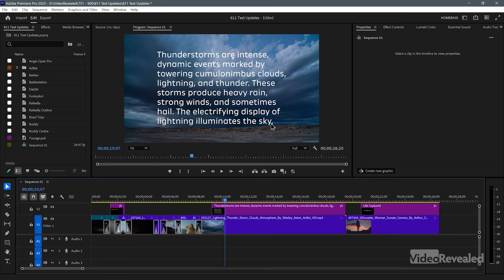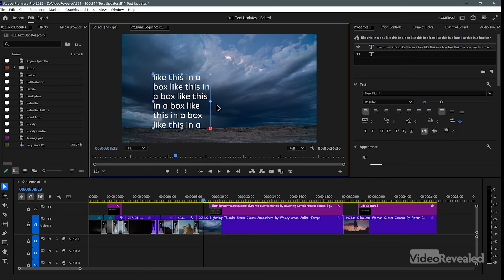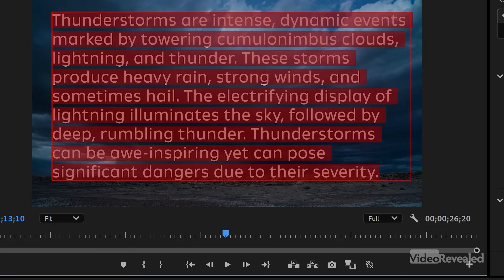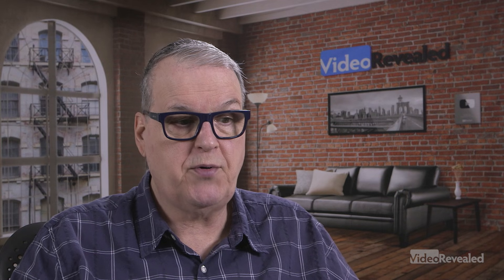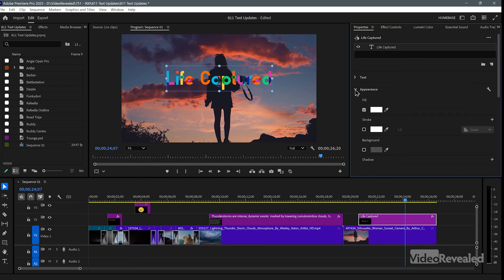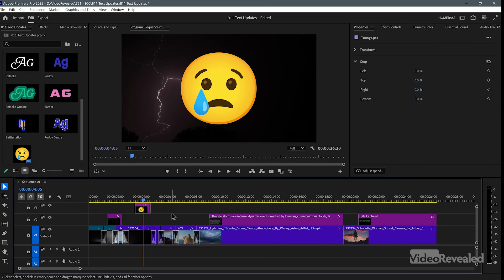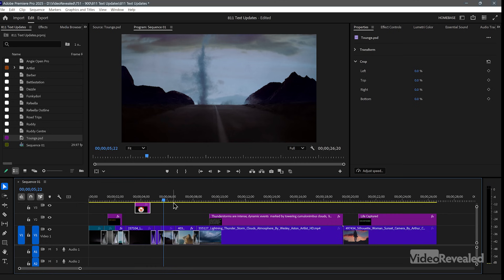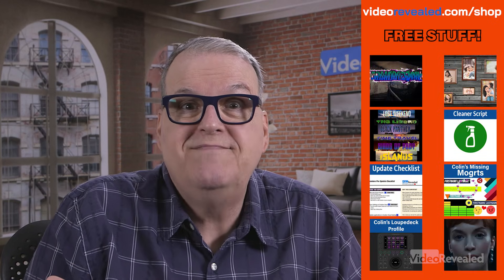New Text Updates in Adobe Premiere Pro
This tutorial shows you all the new updates for text in Premiere Pro including color fonts support, point and paragraph text options and color emojis. It also offers a work around for using color emojis on Windows.

Here is the Mac tutorial showing color emoji support

QUESTIONS?

THANKS!